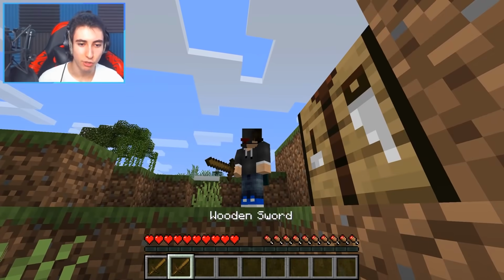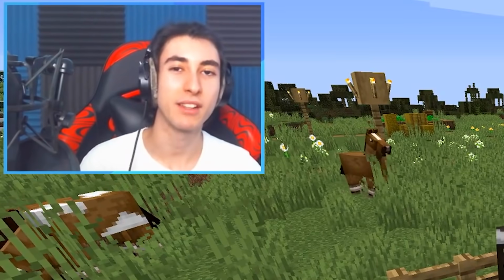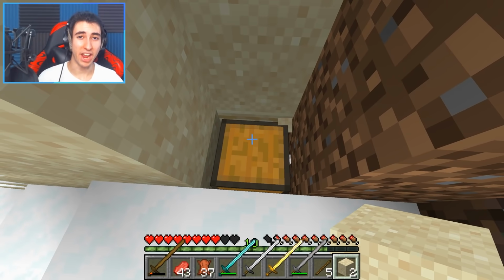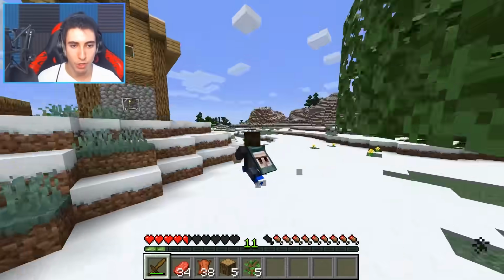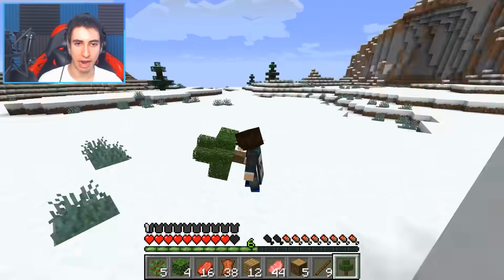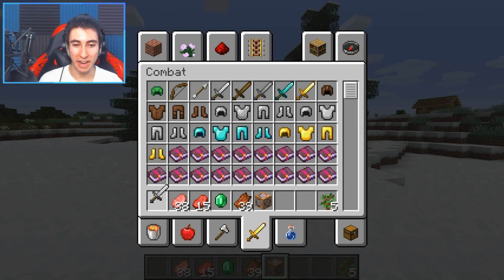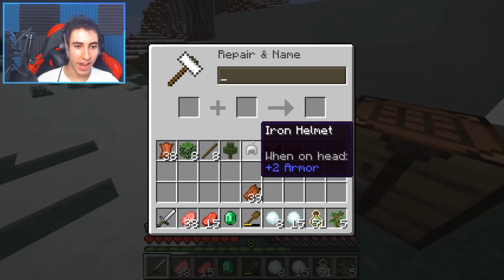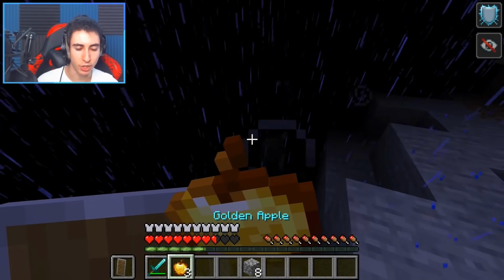I found 5 ways to confuse your friends in Minecraft...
SUB 2 HIM! (tell him you cam from me) 💙

IP 🡆 bionicpvp.net